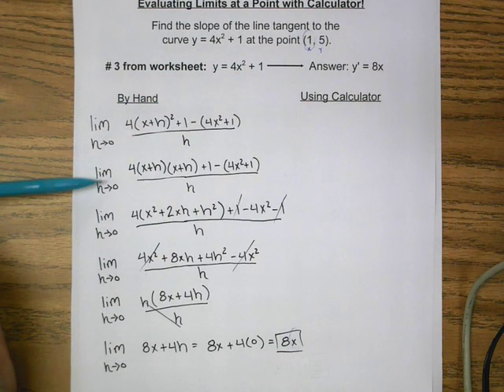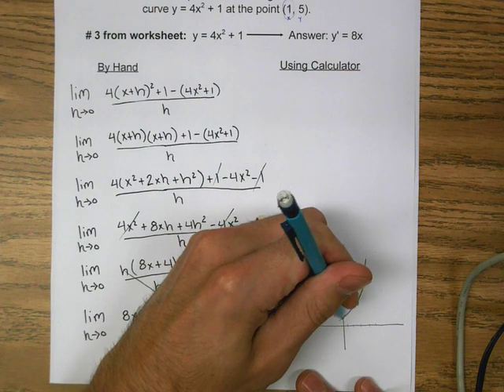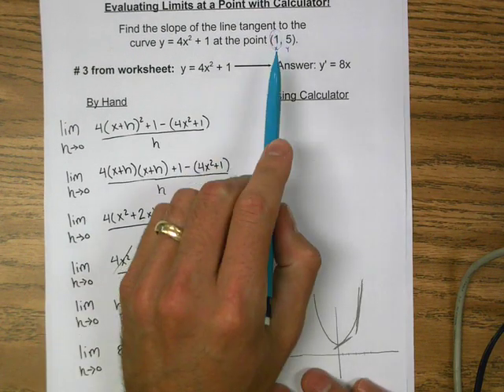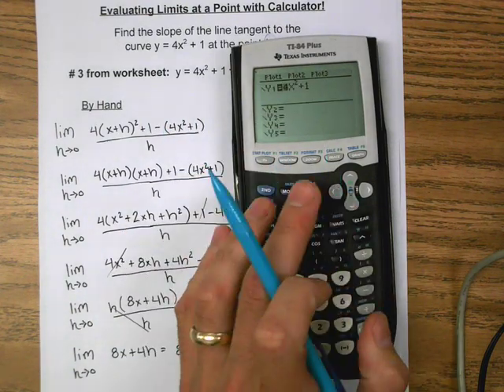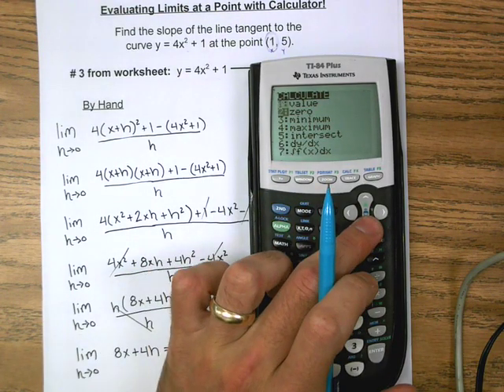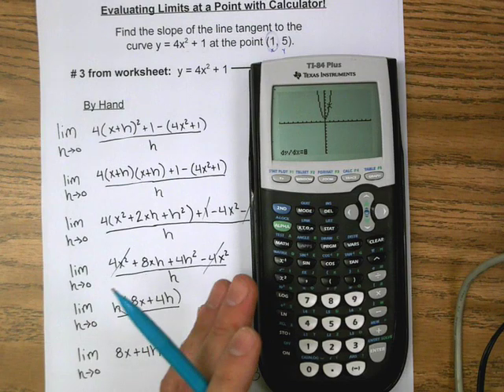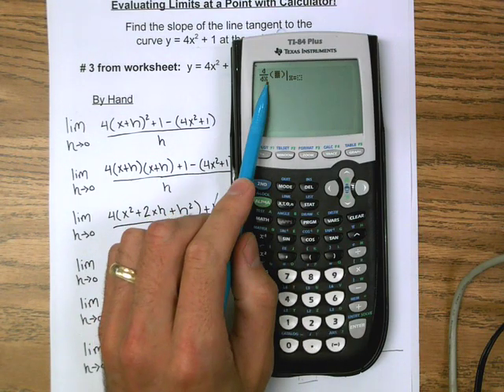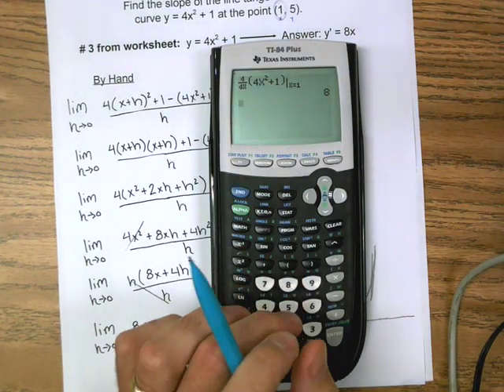2 1 Derivative By Calculator TI84